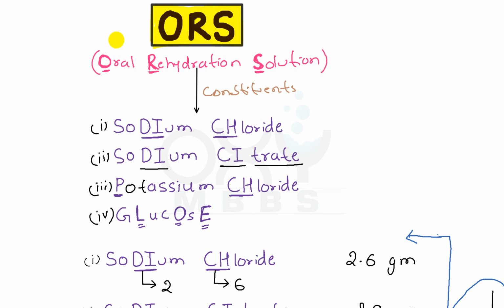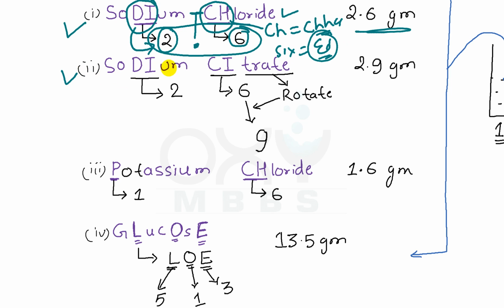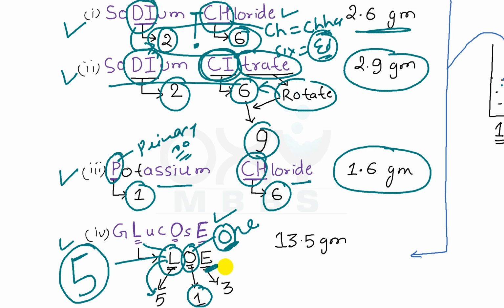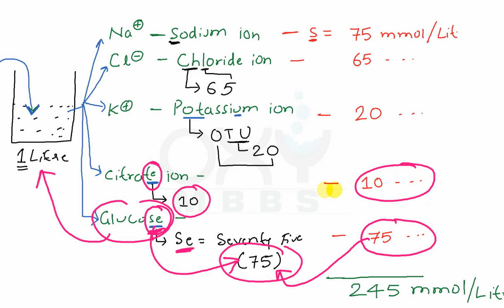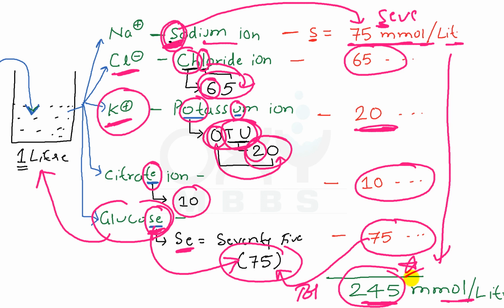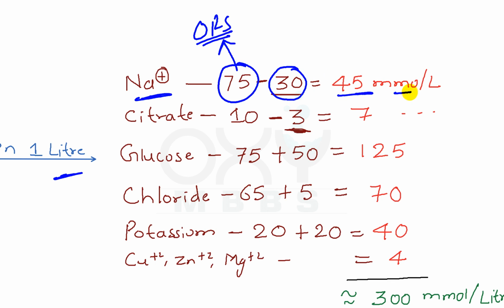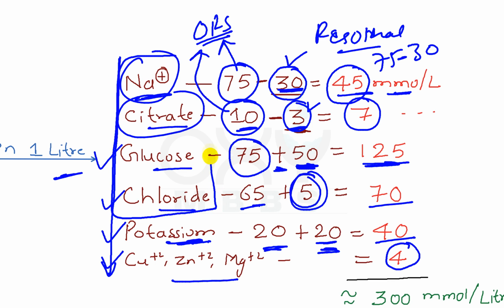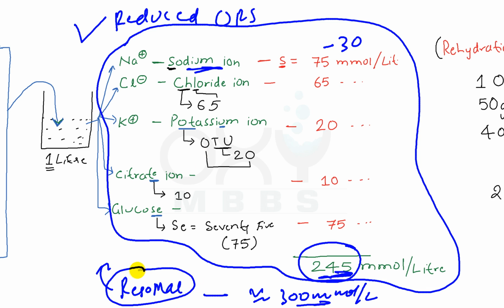Trick for Oral Rehydration Solution (ORS) for PG Aspirants